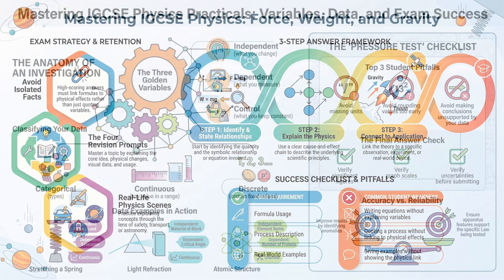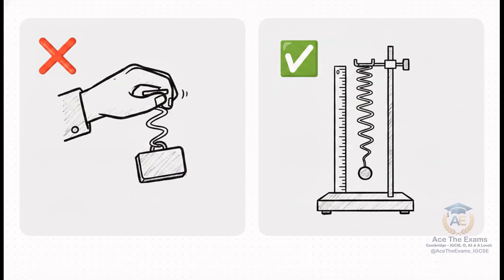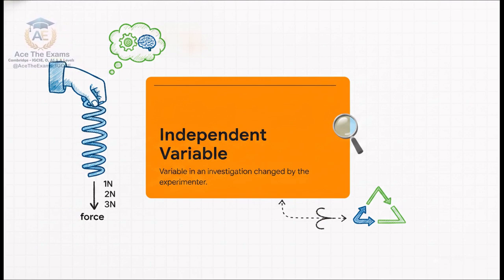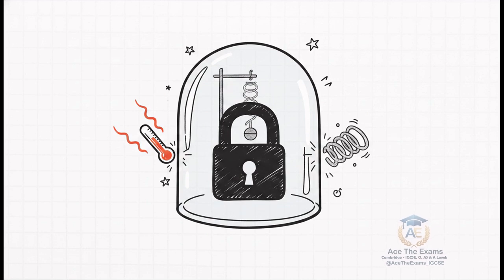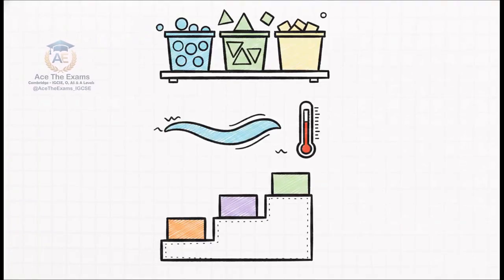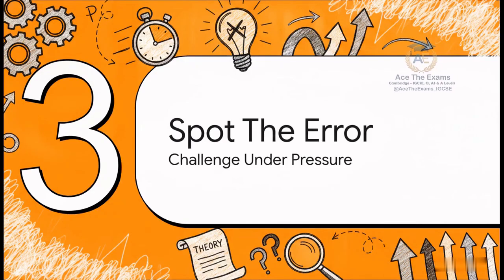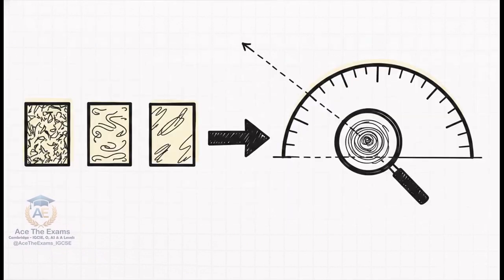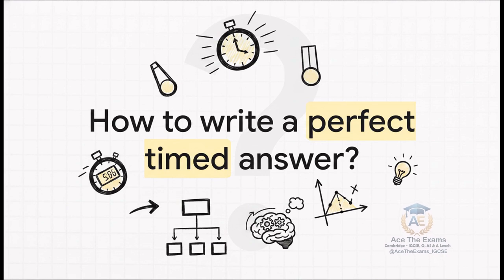Hooke Law Spring Constant Moments and Centre of Gravity Video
Learn hooke law spring constant moments and centre of gravity video script quickly with clear exam-focused steps and a concise worked explanation. examtips IGCSE physics #0625